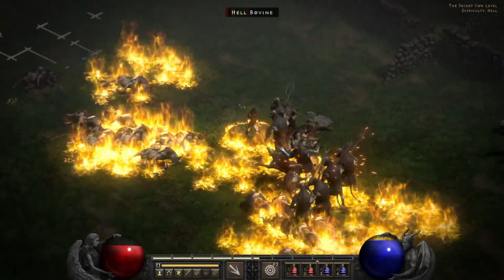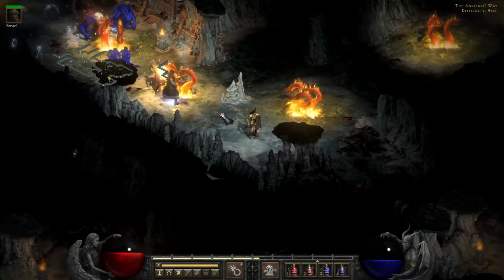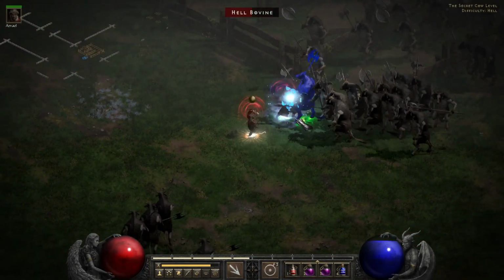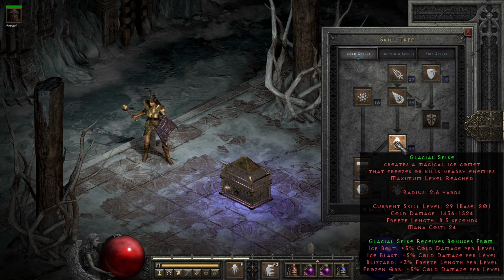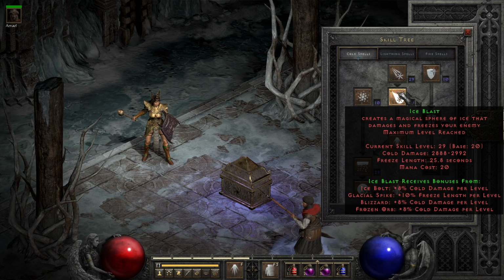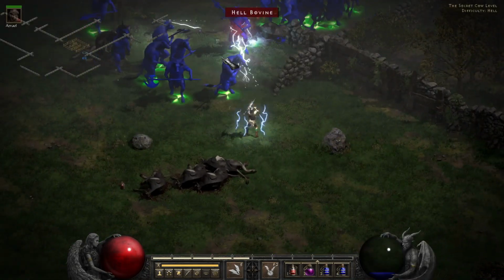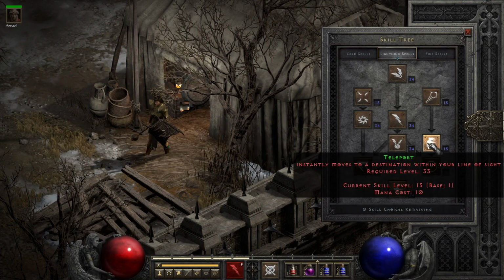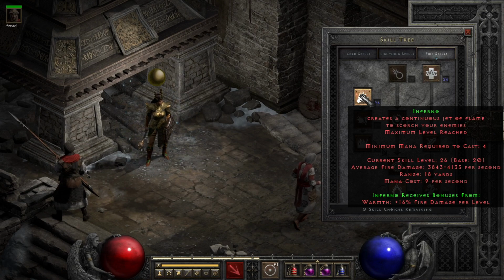The Complete Guide to Sorceress Skills in Diablo 2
Compilation Video for the entire "Sorceress Skill Guide" series for people who want to binge watch, without worrying about youtube asking "are you still watching?"

00:00 - Blaze, Firewall, Meteor
04:42 - Firebolt, Fireball, Hydra
08:36 - Fire, Cold, and Lightning Mastery
13:15 - Enchant, Thunderstorm
17:51 - Frozen, Shiver, and Chilling Armors
21:18 - Energy Shield, Telekinesis
26:12 - Ice Bolt, Ice Blast, Glacial Spike
30:09 - Blizzard, Frozen Orb
34:15 - Static Field, Nova, Frost Nova
39:50 - Charged Bolt, Lightning, Chain Lightning
43:46 - Teleport, Enigma, and Alternatives
48:34 - Inferno and Arctic Blast